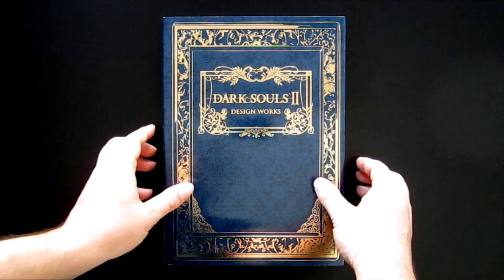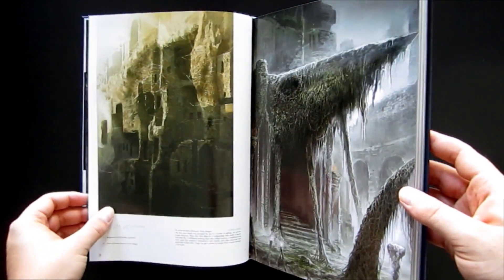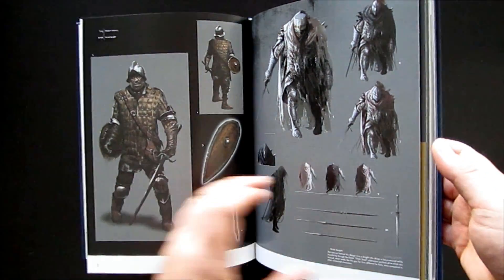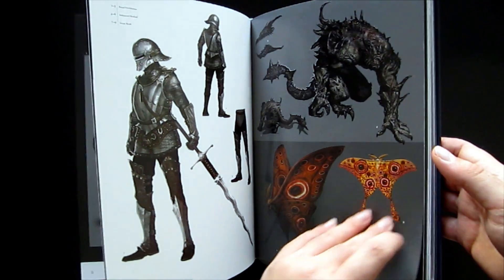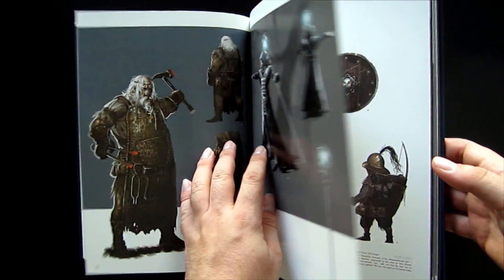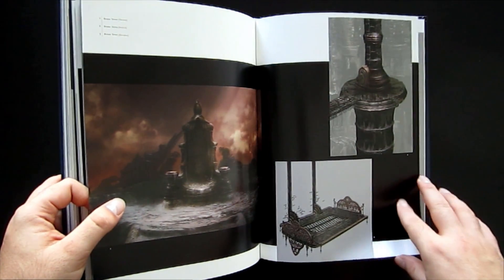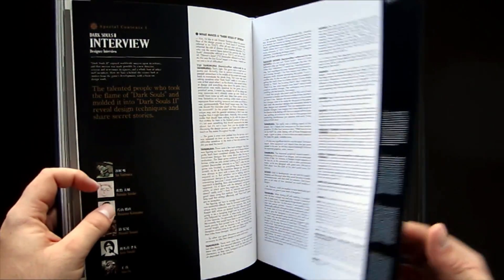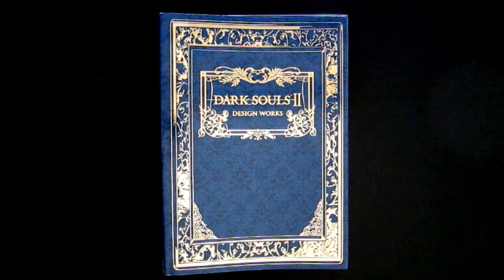DARK SOULS II: Design Works | Art Book Review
For more fantasy art/gaming books, be sure to check out some of the art books I've created!

Check out The Art and Making of website for the most comprehensive listing of art and making of books ever